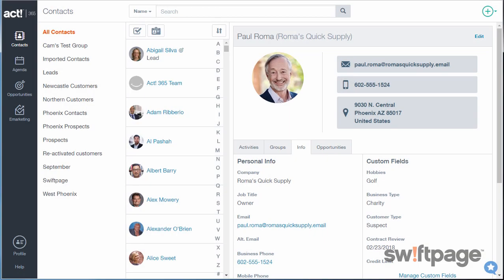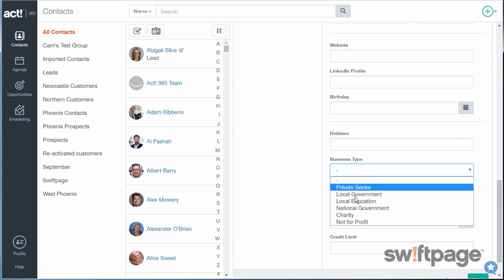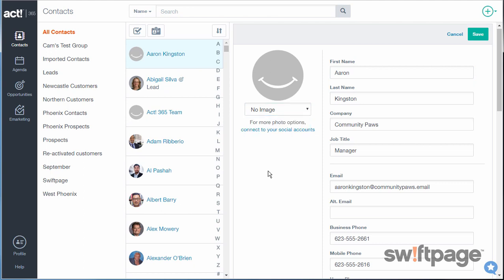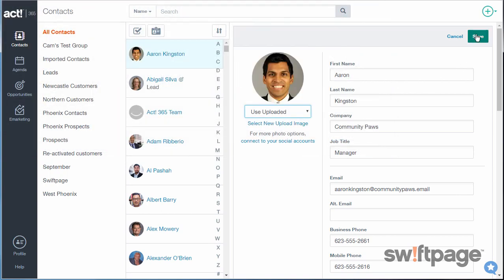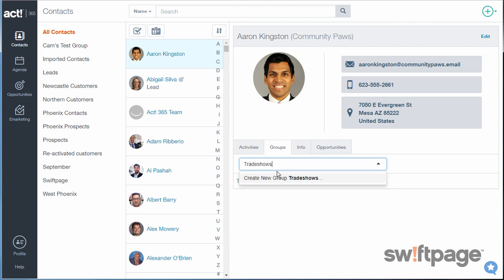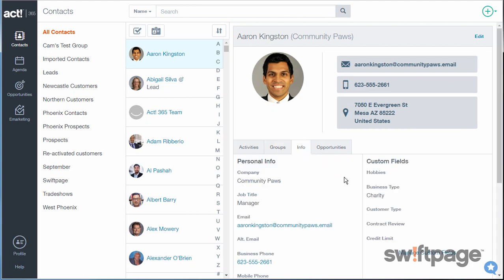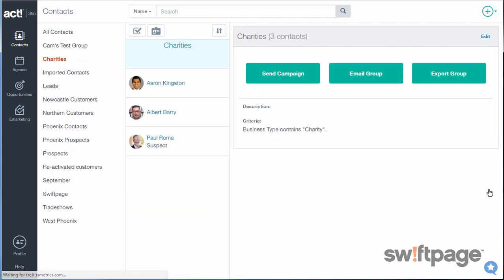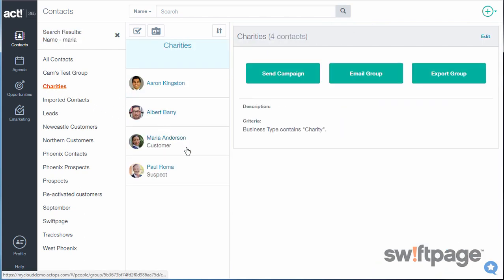Working with Contacts and Groups in Act! 365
Easily manage contacts in one organised place. See how to create new contacts in Act! 365 and quickly import existing contacts from Microsoft® Outlook, Google™, iCloud®, or spreadsheets, and sort into groups.

Join the conversation and interact with other Act! users, partners and Swiftpage employees in the Act! Community